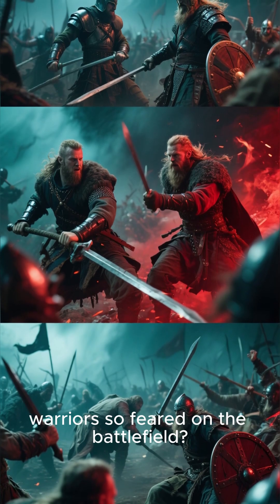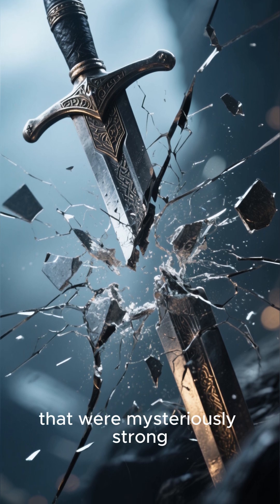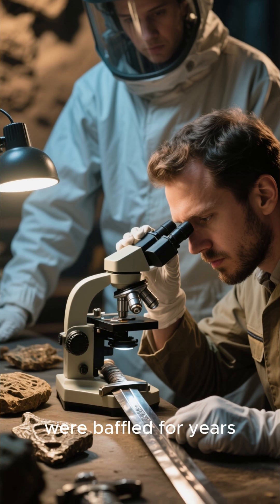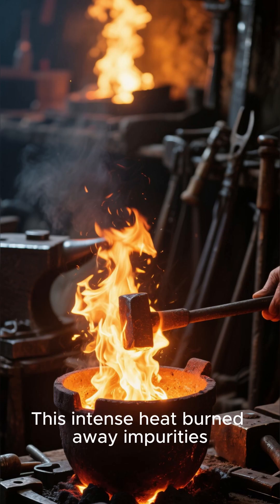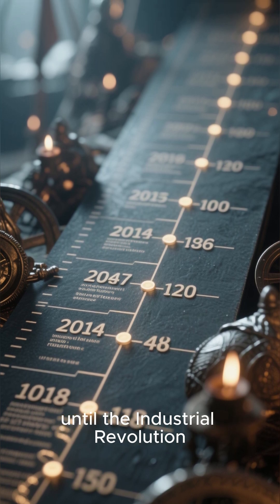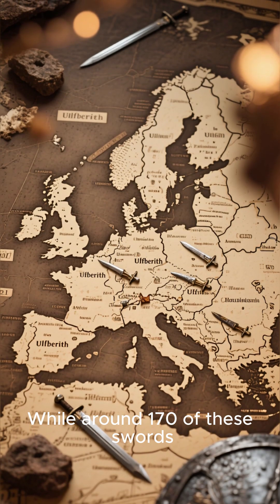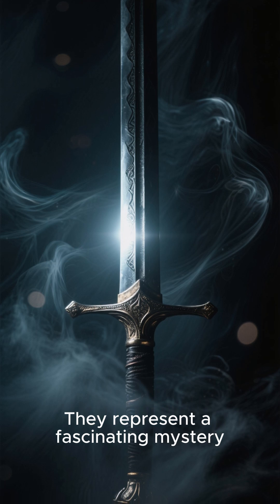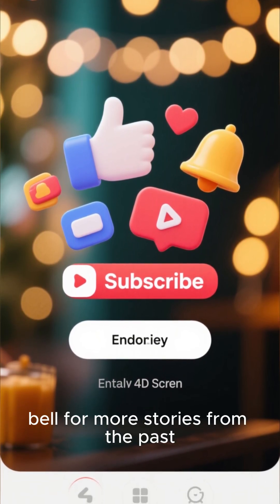Ulfberht Swords: Viking Blades Ahead of Their Time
Ulfberht Swords: Viking Blades Ahead of Their Time The Ulfberht swords, produced between c. 800 and 1000 CE, are among the most extraordinary weapons of the Viking Age. Bearing the inscription +VLFBERH+T, these blades were made from unusually high-carbon steel, far superior to most European weapons of the time.

Modern analysis shows that many Ulfberht swords were crafted using steel with a purity and carbon content not commonly seen in Europe until centuries later—raising questions about trade routes, technology transfer, and lost metallurgical knowledge.

In this video, we explore:

What makes Ulfberht swords different from typical Viking blades

The significance of the +VLFBERH+T inscription

Metallurgical analysis and why the steel was so advanced

Possible links to Middle Eastern crucible steel (wootz)

Viking trade networks reaching as far as Central Asia

Why some swords were forgeries and what that reveals

How Ulfberht swords challenge assumptions about medieval technology

This episode shows how global trade and advanced craftsmanship produced weapons centuries ahead of their time.

🔑 High-Ranking SEO Keywords

Ulfberht swords

Viking steel swords

medieval high carbon steel

Viking metallurgy

crucible steel medieval

Viking trade routes

ancient weapons technology

lost medieval technology

archaeology weapons

history documentary

📌 Tags (Copy-Paste Ready)